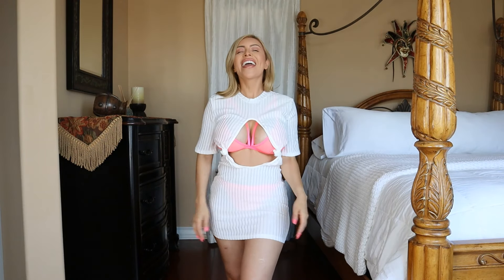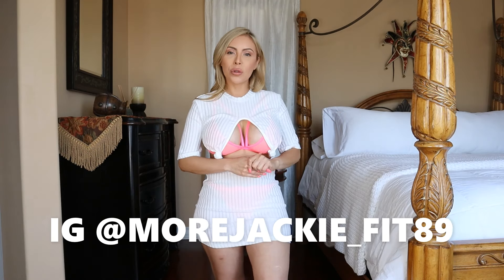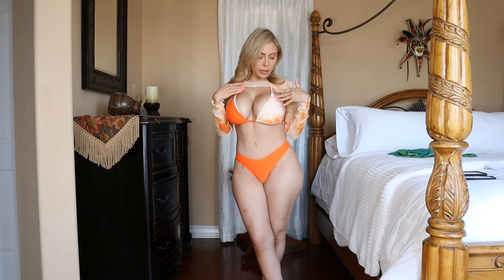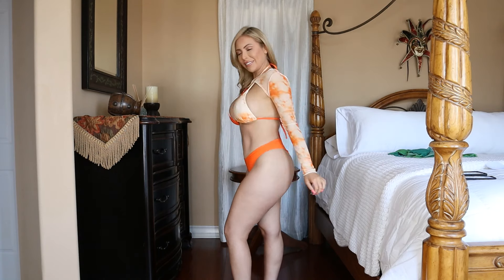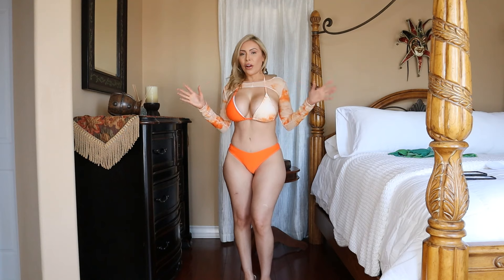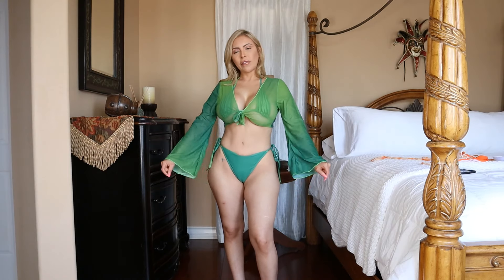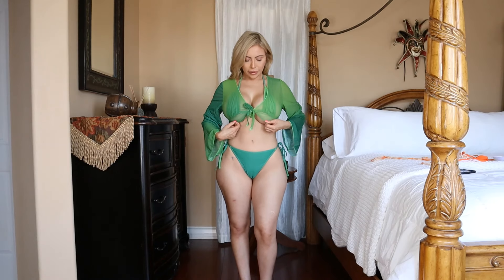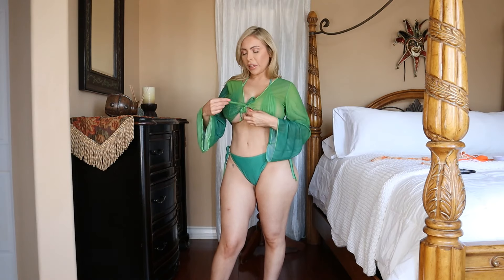BIKINI TRY ON HAUL | BIKINI MONDAY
NEW IG     @MOREJACKIE_FIT89
Hey babes!!! I hope you all are doing well happy and healthy!!! Today I have a bikini try on. Chat with me down in the comments below. I hope you guys have a beautiful day. Love Jackie